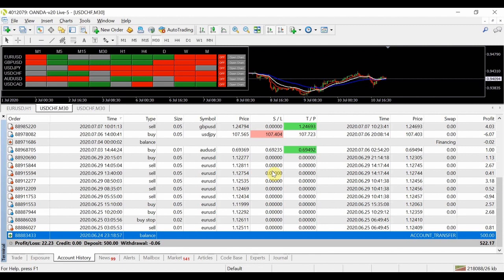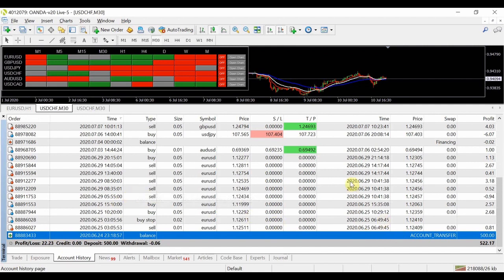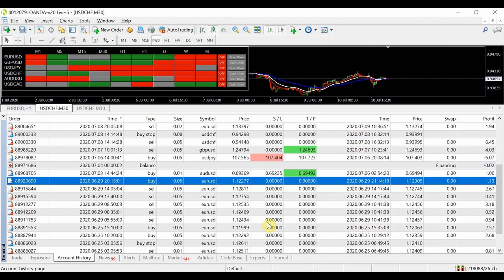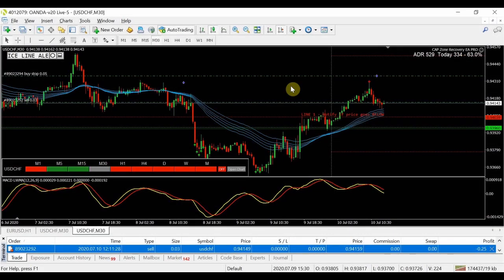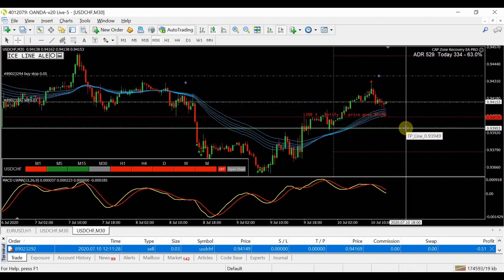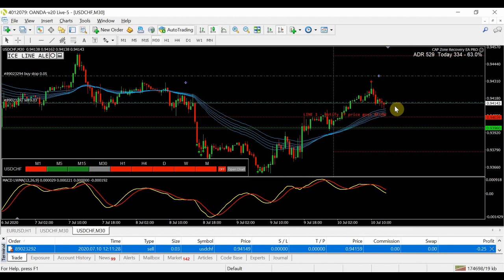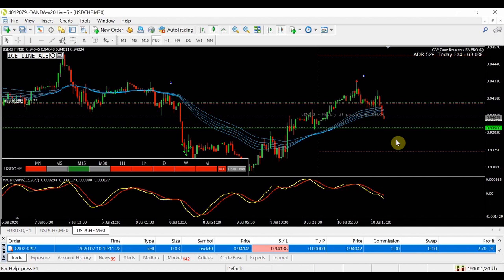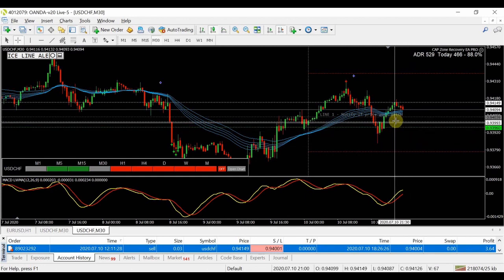Watch Me Grow A £500 Forex Account EP01 | Forex Trading Journey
Welcome to my latest forex trading journal. Majority of my audience have limited capital to invest in the forex market. This trading journal is to document my journey of growing a small forex account.

I will share my forex trading strategies, my MT4 indicators that help my analyse the forex markets. I share my money management strategy for this particular forex account as well as the growth (or draw down) of the account

Forex trading does have an element of high risk so if I blow my account you will see it live.